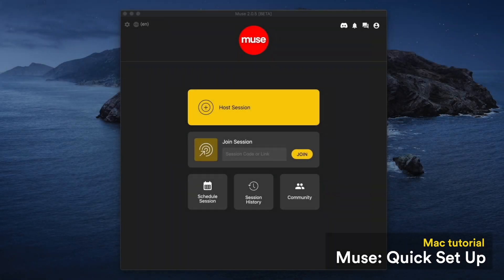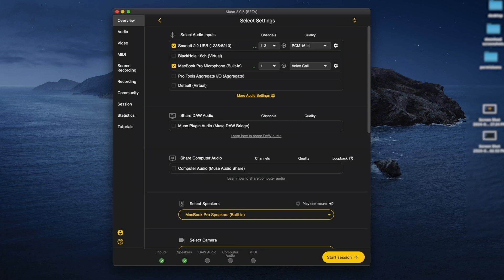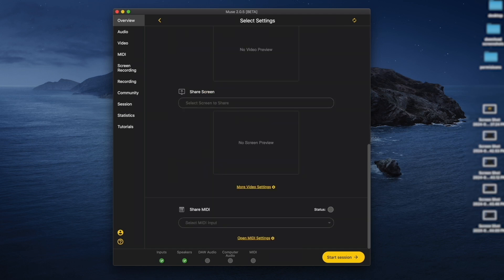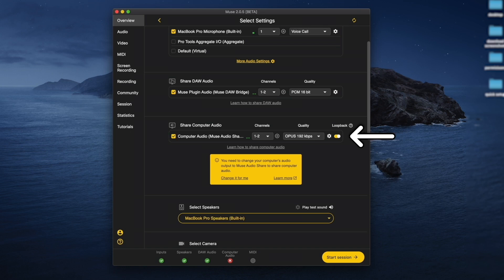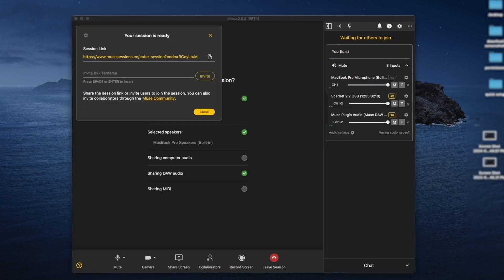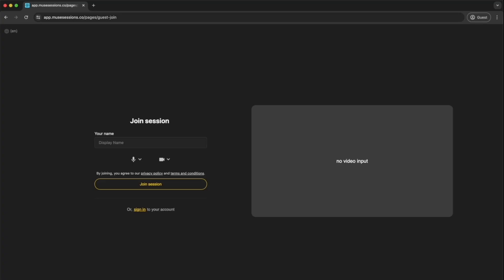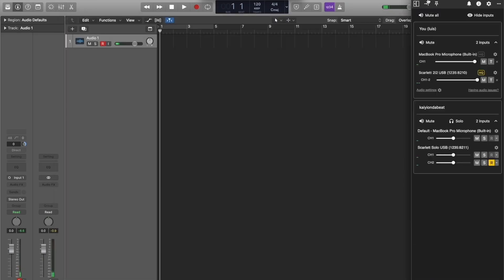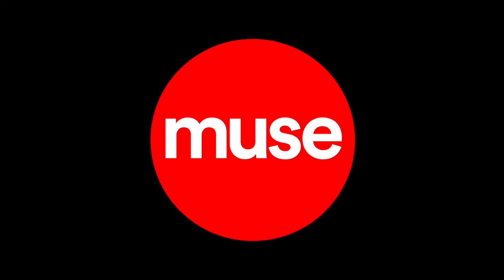Muse Quick Setup Tutorial - Mac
In this tutorial, we'll show you how to set up your Muse session as a Mac user with a quick run through of our basic features. To learn more, check out the other videos in our channel or visit the Full Tutorial

00:00 Joining a session
00:56 Sharing DAW audio
01:09 Sharing computer audio
01:29 Sessions settings
01:49 Inviting collaborators
02:00 Joining as a guest
02:16 Muse features run-through

for their involvement in the tutorials!